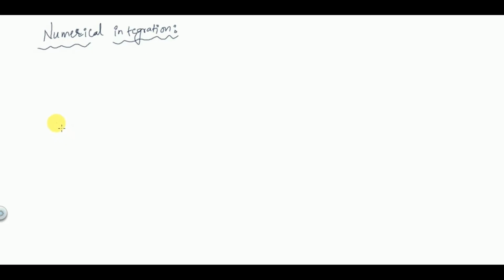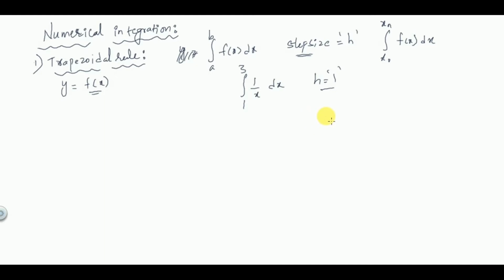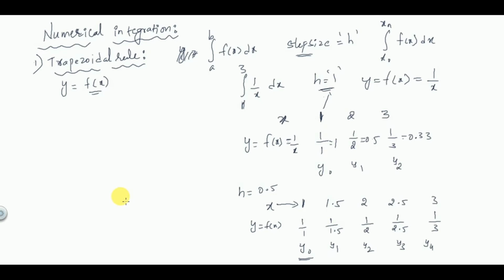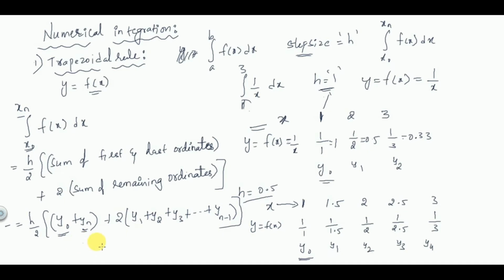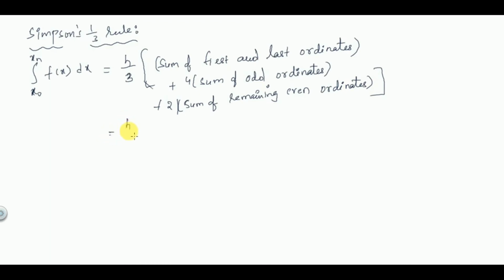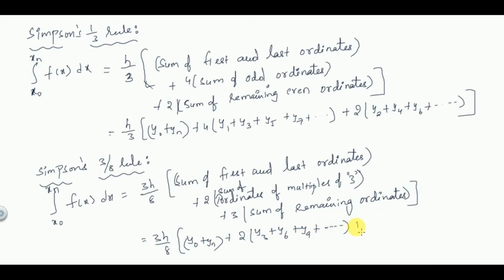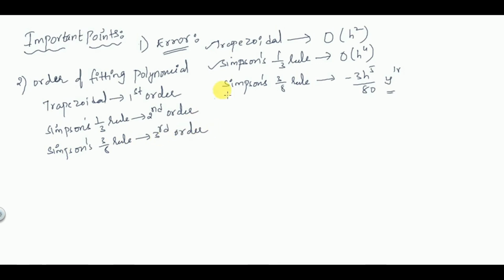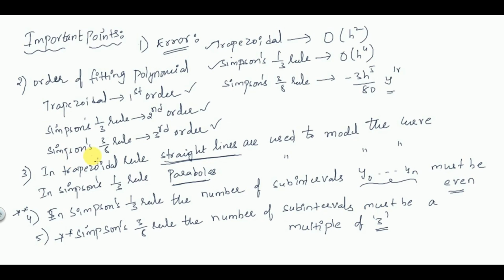Numerical Methods Numerical integration EngineeringMathematics GATE,IES Adhvaitha Classes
This is another video for video series of Numerical methods concept in Engineering mathematics subject for gate exam .In this video I have discussed about numerical integration concepts which are Trapezoidal rule,simpson's 1/3 rule,Simpson's 3/8 rule their formulae and important concepts are also discussed in this video.

 Happy Learning!!!